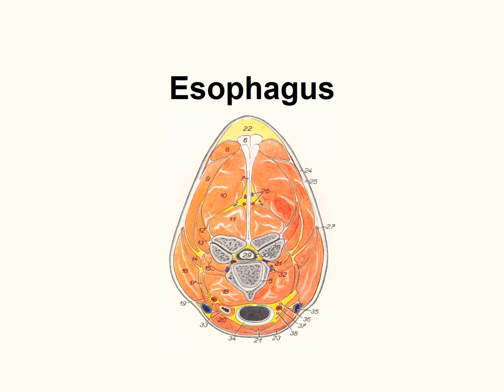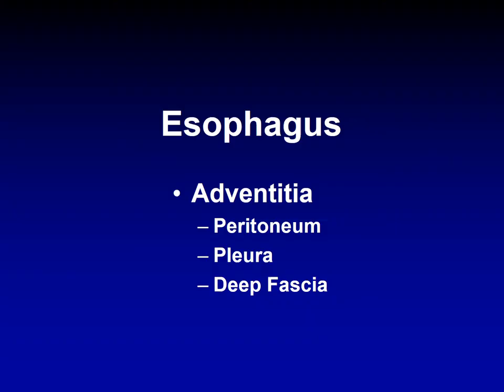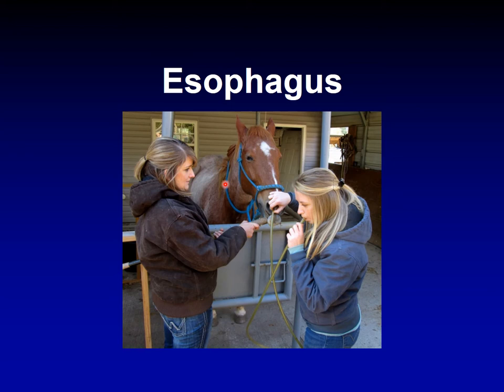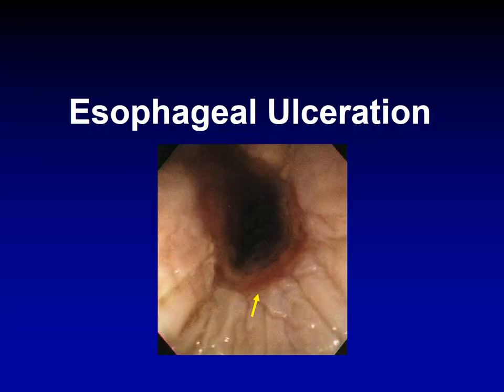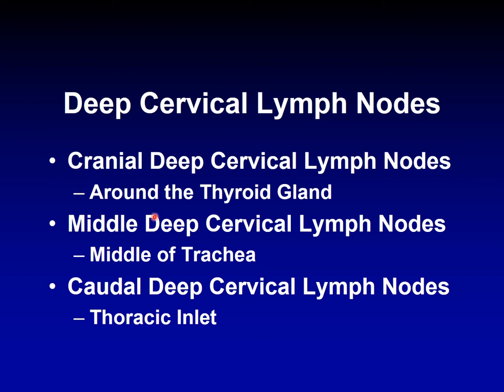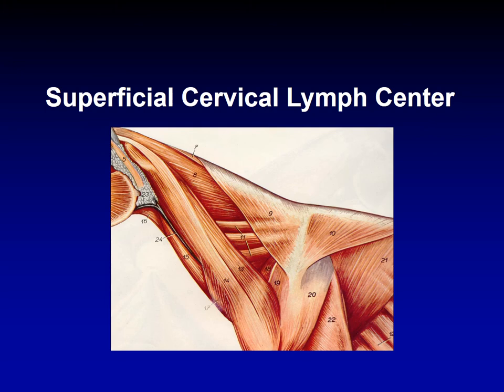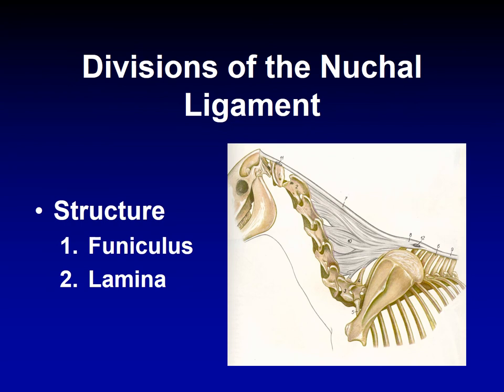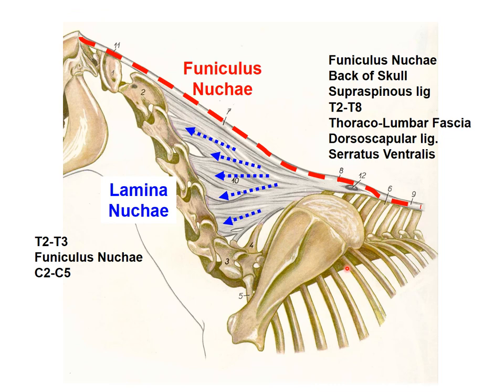Equine Anatomy The Equine Neck 3